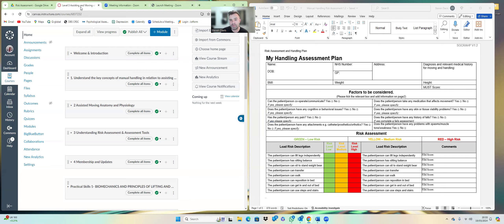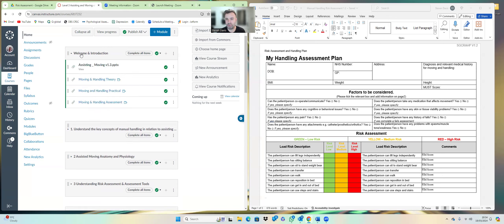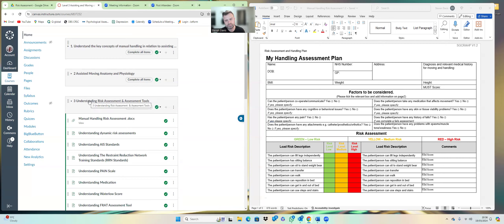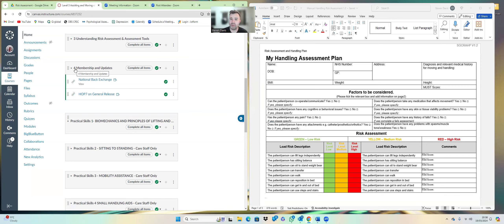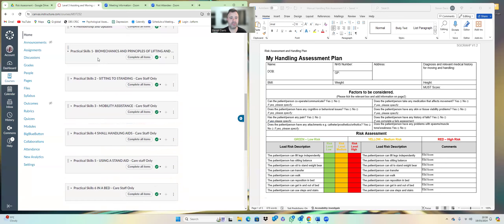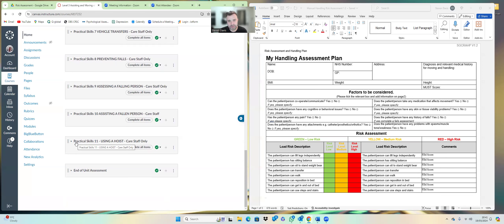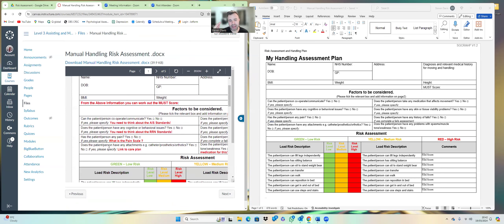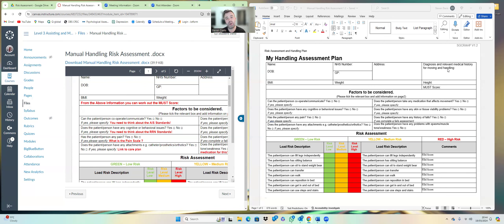Risk Assessment Tool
"Level 3 Assisting and Moving of Individuals" typically refers to a vocational course designed to train individuals in assisting and moving people who may have mobility issues or require support due to physical limitations. This course is often pursued by individuals seeking careers in healthcare, social care, or related fields where they may be required to assist individuals with mobility challenges on a daily basis.

Here are some key components commonly covered in such a course:

Health and Safety: Understanding the importance of health and safety regulations in assisting and moving individuals to prevent injury to both the caregiver and the person being assisted.

Manual Handling Techniques: Learning proper techniques for lifting, transferring, and moving individuals safely and effectively. This includes understanding the principles of biomechanics and how to minimize the risk of injury.

Risk Assessment: Identifying potential risks and hazards associated with assisting and moving individuals and implementing strategies to mitigate these risks.

Use of Equipment: Familiarization with various types of equipment used for assisting and moving individuals, such as hoists, transfer belts, wheelchairs, and slide sheets. Training may include how to use these devices safely and effectively.

Communication Skills: Developing effective communication skills for interacting with individuals who may have communication difficulties or cognitive impairments. This includes techniques for providing reassurance and gaining consent before assisting with movement.

Dignity and Respect: Emphasizing the importance of treating individuals with dignity, respect, and empathy during the assisting and moving process, while maintaining their privacy and confidentiality.

Legal and Ethical Considerations: Understanding the legal and ethical responsibilities involved in assisting and moving individuals, including respecting their rights and autonomy.

Practical Training: Hands-on practice sessions to apply theoretical knowledge and develop competency in assisting and moving individuals safely and confidently.

Overall, the Level 3 Assisting and Moving of Individuals course aims to equip participants with the necessary skills and knowledge to provide high-quality care and support to individuals with mobility challenges, while prioritizing their safety, dignity, and well-being.